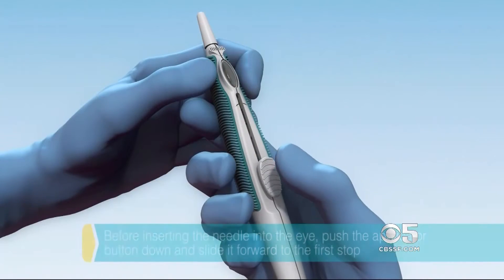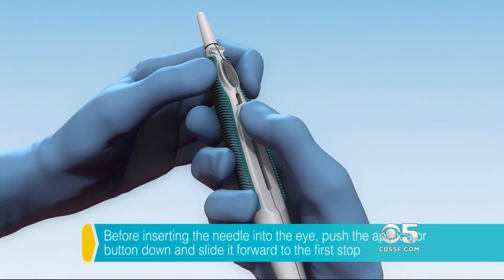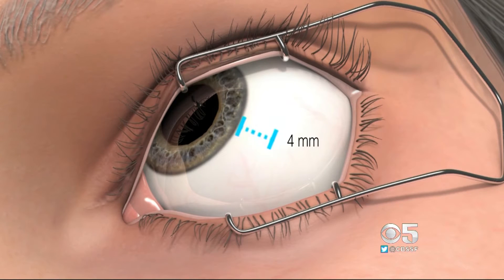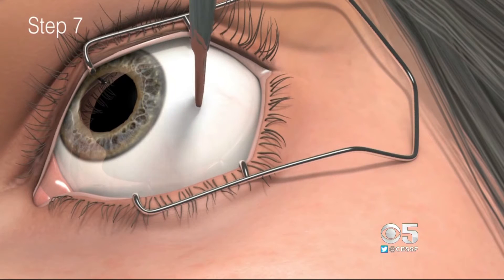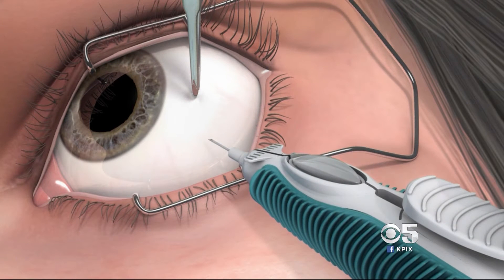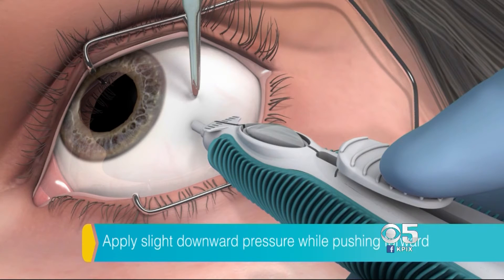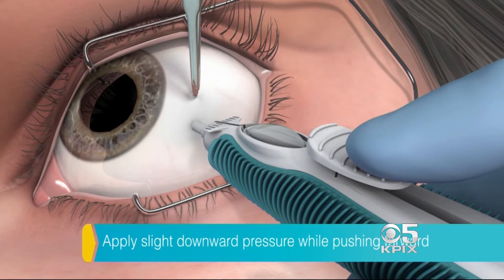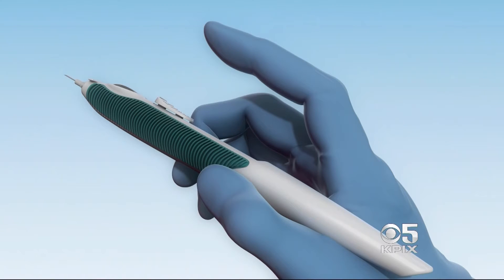New Breakthrough For Sufferers Of Diabetic Macular Edema Will Save Sight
Dr. Ali Zaidi and his patient talk to Bay Sunday host Kenny Choi about a new breakthrough for patients suffering with diabetic macular edema.